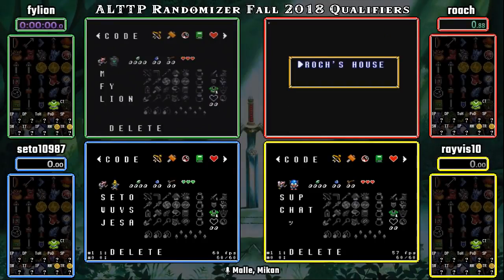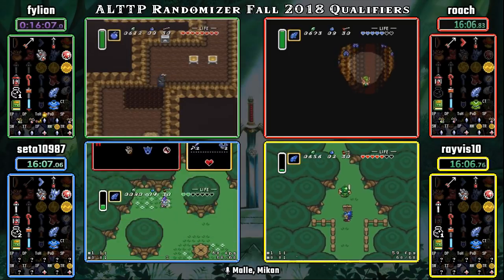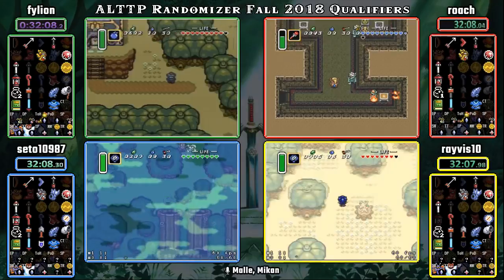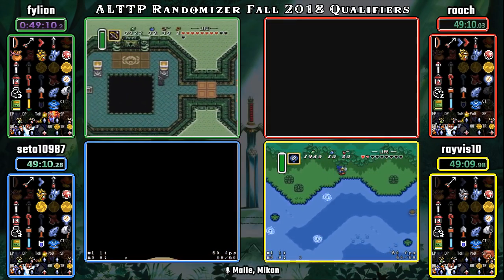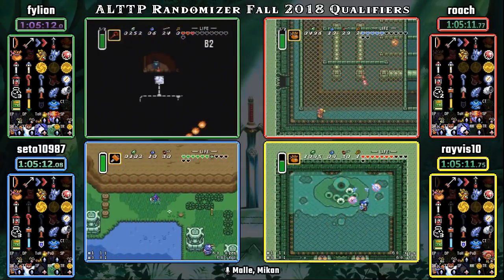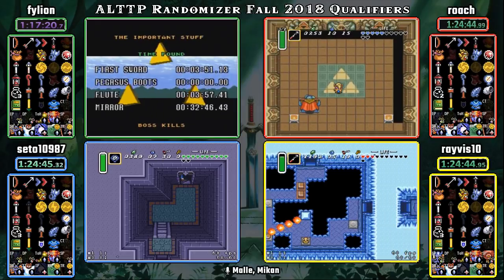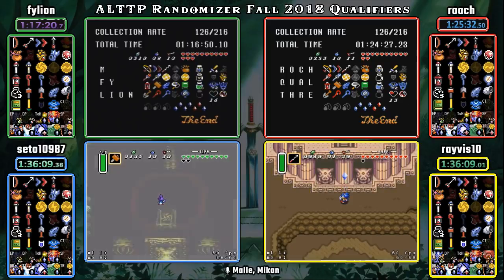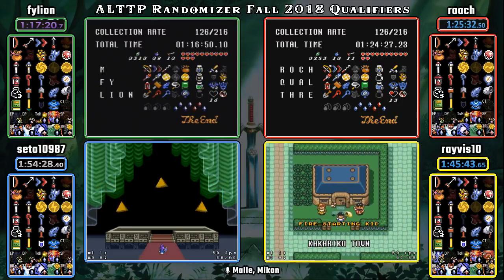ALTTPR Fall Tournament 2018 Qualifier #6